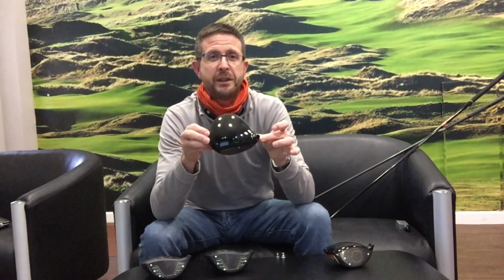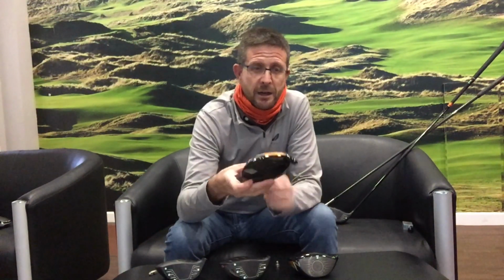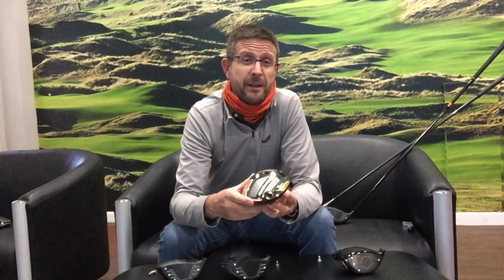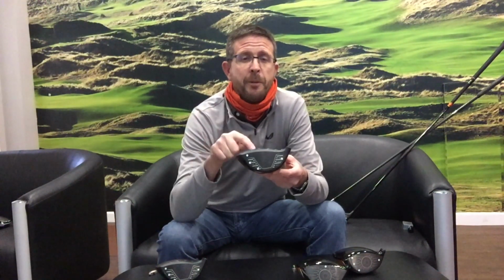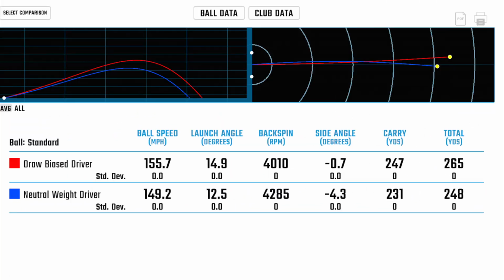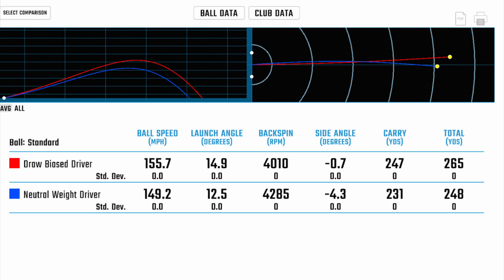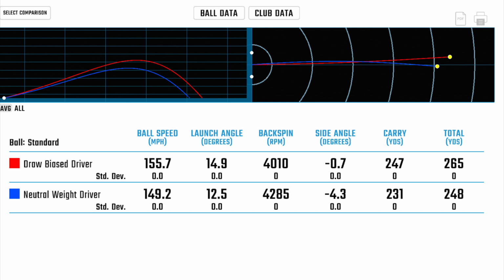Which Driver Suits Your Game? Part 1 - The Clubhead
By Carl Bianco, Head Professional, Woking Golf Club